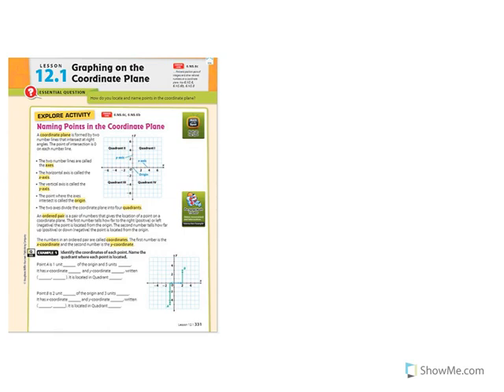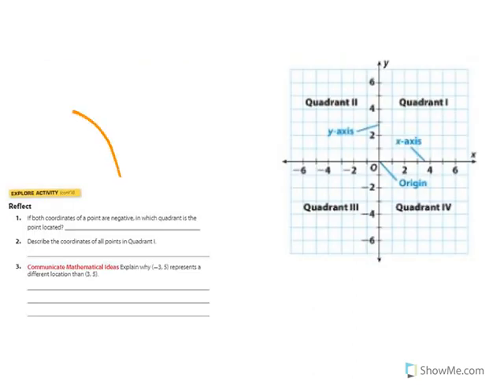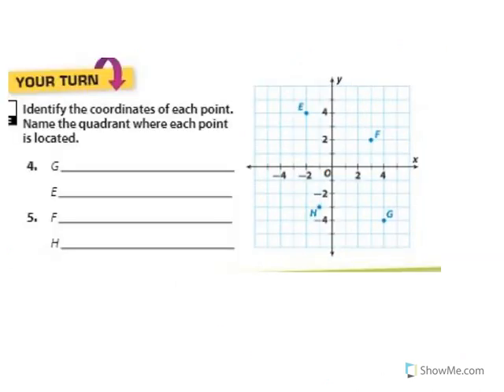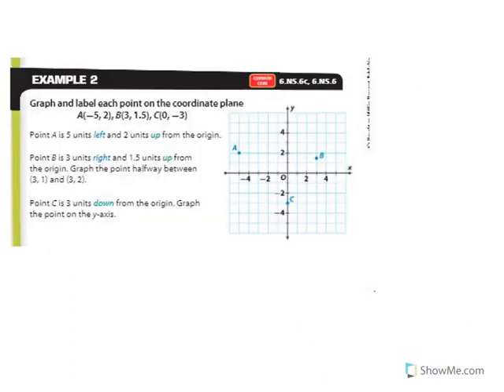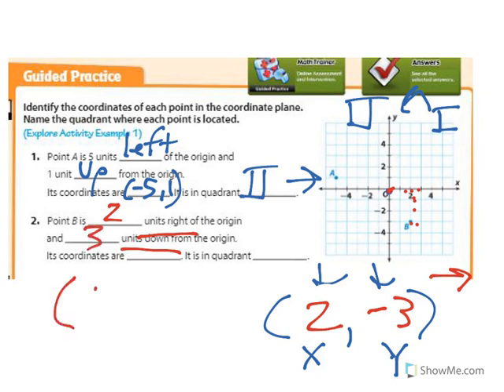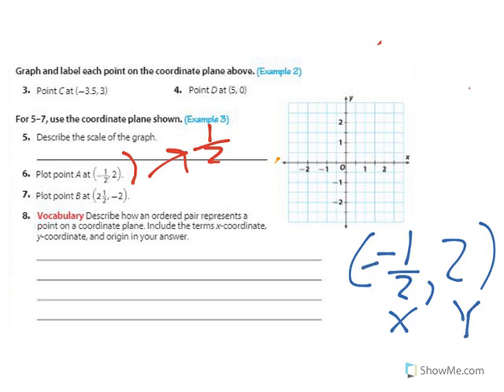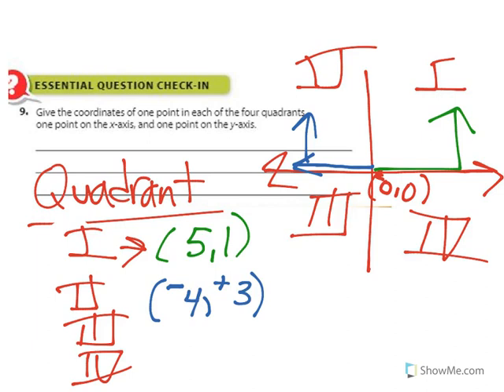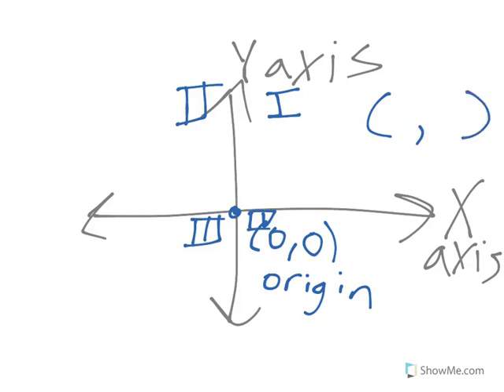GoMath Lesson 12.1 Graphing on the Coordinate Plane 6th NY